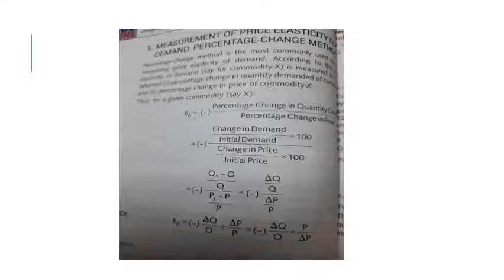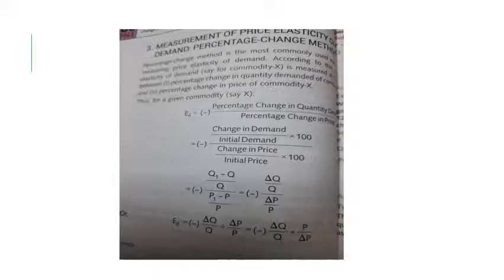Class 11 Microeconomics chapter Elasticity of Demand part 1